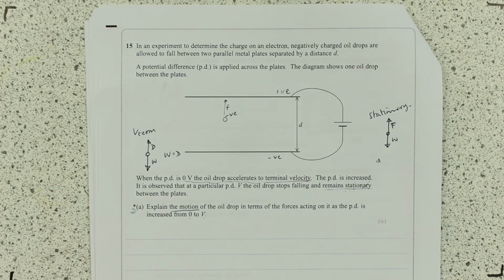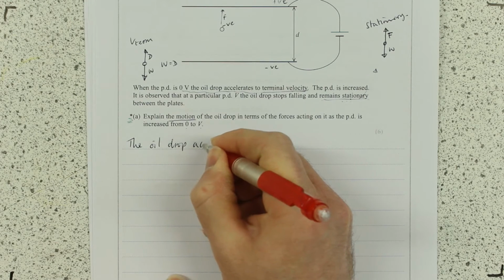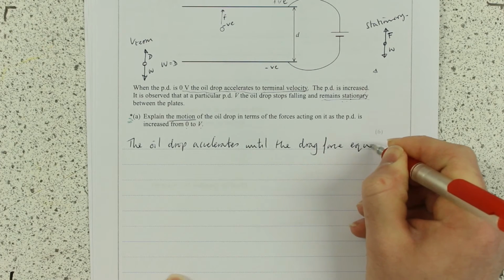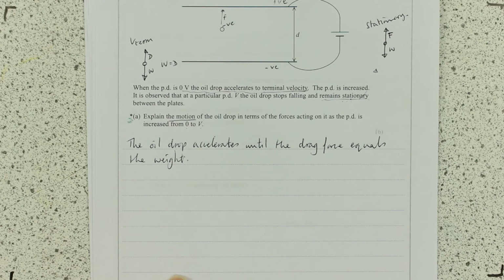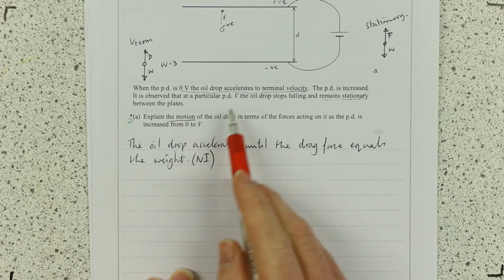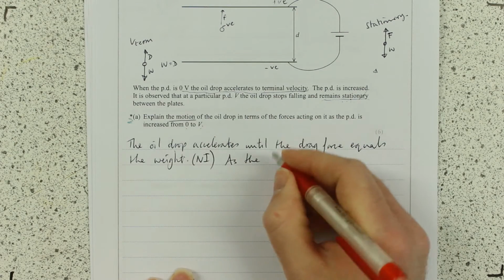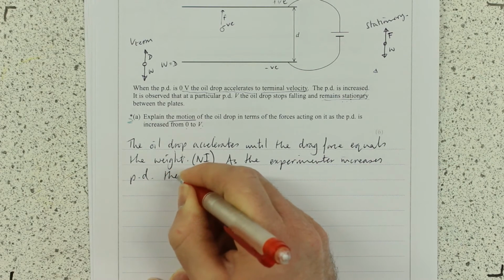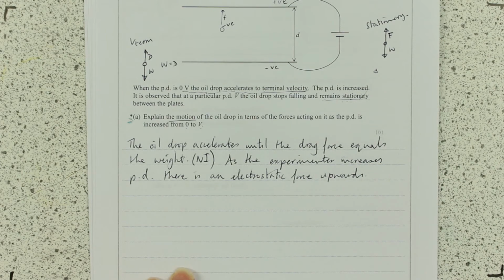Electric Fields - A Level Physics Exam Practice Question - Extended Writing Question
This is a question discussing the forces on an oil drop suspended between two charged plates.  This was essentially the set up that Millikan used for his oil drop experiment.  You'll need to bring in some ideas about forces from Newton's laws as well to get all the marks here.

With any extended writing questions pause to think before you start writing and make sure that you link your points well.

Practice exam questions are a really good way to practice for exams, but don't make it all you do.  The new A Levels are really challenging and require you to have an excellent knowledge of the A Level Syllabus as a whole, and be able to draw upon multiple parts of it, even within one question!